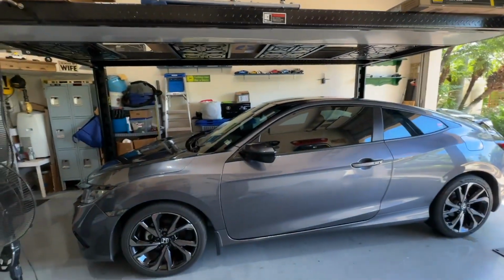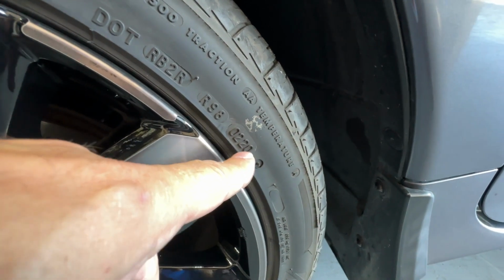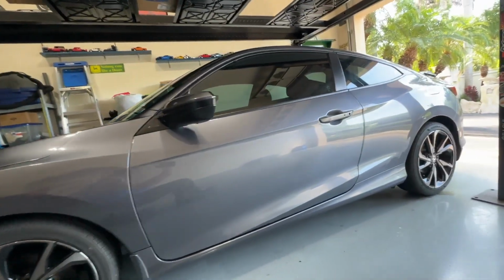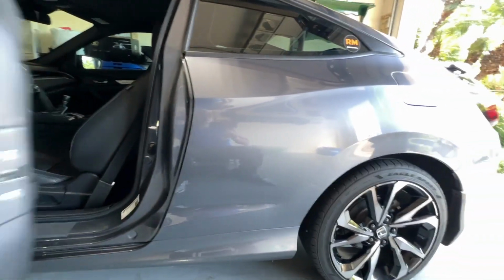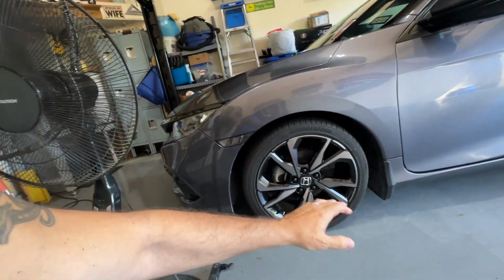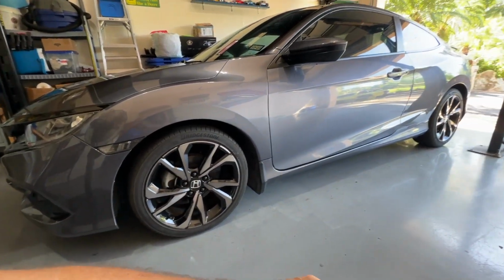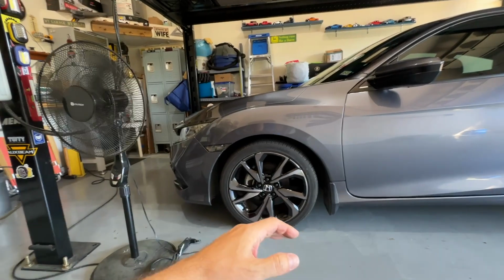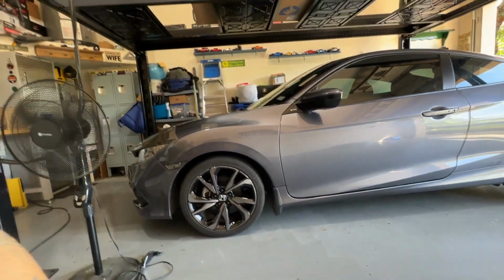Tire Life Mystery Solved - Did You Know This?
Tire Life Mystery Solved!  Can't believe I didn't know this!

🔧🔧🔧🔧GREAT THINGS FOR THE HONDA CIVIC🔧🔧🔧🔧
                               (COMMISSIONS EARNED)
Tire Tread Depth Gauge AD: GODESON 88702 Smart Color Coded Tire Tread Depth Gauge Pack of 2

Chemical Guys wax AD Chemical Guys WAC21516 Banana Spray (' Wax Natural Carnauba Gloss), 16 fl. oz, 1 Pack

HOOD STRUTS 10TH GEN AD: KUNSYOUKIM Lift Supports for Honda Civic 10th (FC/FK) 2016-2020 Front Bonnet Hood Modify Carbon Fiber Gas Charged Shock Dampers Spring Struts Bar (2 PCS) (Normal black)

HOOD STRUTS 11TH GEN AD: 2Pcs Front Hood Lift Supports for 11th Gen Honda Civic 2022 OEM Replacement Bonnet Hydraulic Gas Charged Hood Lift Shocks Bar Springs Props Support Assist Kits

VALVE STEM CAPS AD: 4PCS Tire Valve Stem Cap Aluminum Alloy Tire Caps Car Accessories fit Honda Civic

RED ACCENT SEAT COVERS AD: Oasis Auto Custom Leather Seat Covers Compatible with Honda Civic 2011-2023 Sedan and Hatchback (Full Set, RED)

LICENSE PLATE FRAME AD: 2PCS Aluminum Alloy License Plate Frames for Honda Civic, Car Tag Cover Holder Compatible All Vehicle License Plate Frame with Screws Set

SUN SHADE AD: KUST Windshield Sun Shade for Honda Civic 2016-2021 Sunshade Foldable Window Sun Visor Protector Blocks UV Rays Keep Your Car Cooler

FLOOR MATS AD: LASFIT Floor Mats Fit for Honda Civic 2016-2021 All Weather Car Liners

DOUBLE SIDED TAPE USED AD: 3M Super-Strength Molding Tape, 03614, 1/2 in x 15 ft, 1 Roll

MY OTHER TWO CHANNELS:
JEEP GLADIATOR: @robmotivejt